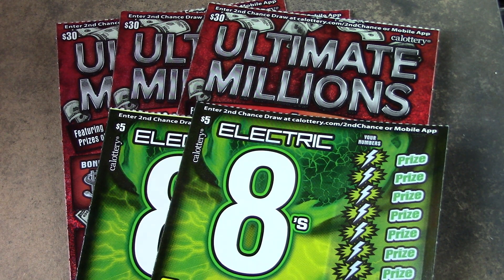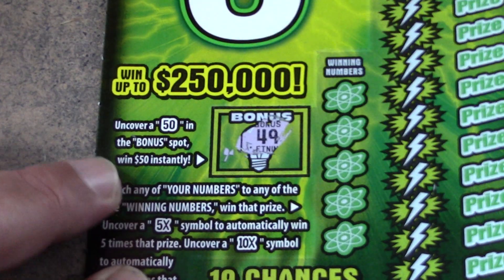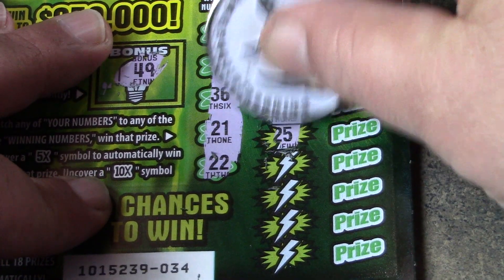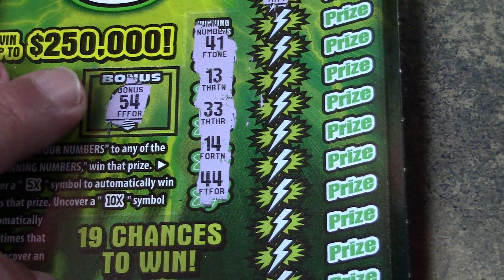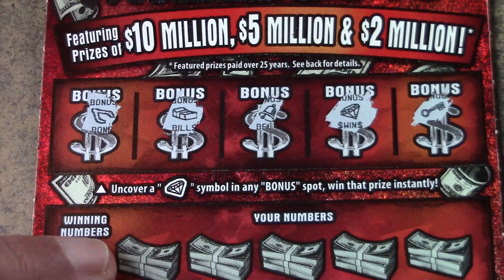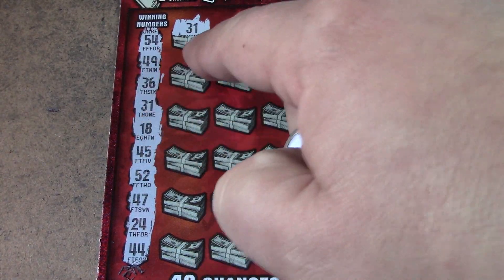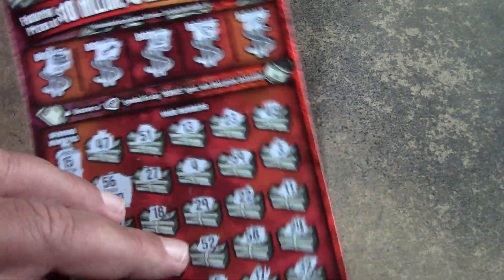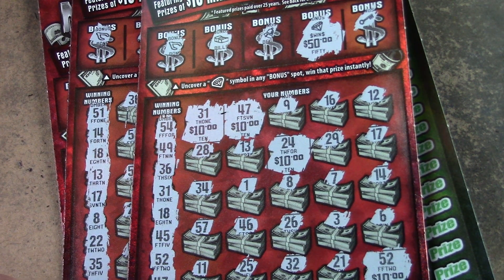6 MATCHES ON A $30 TICKET?